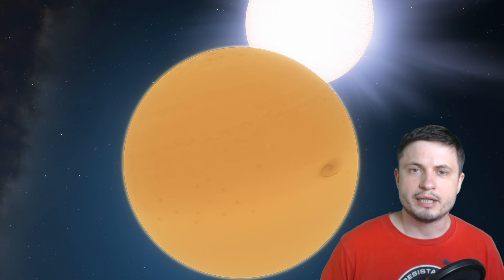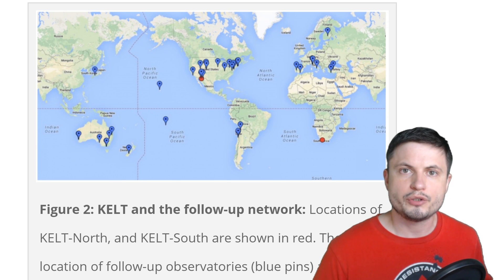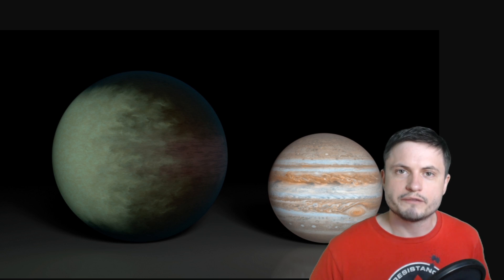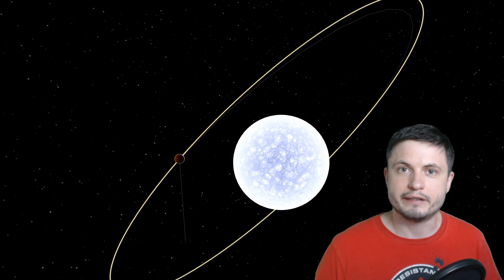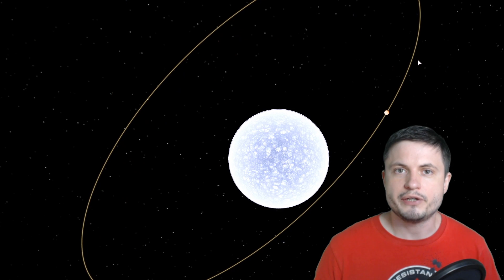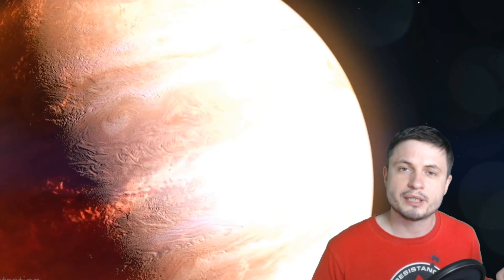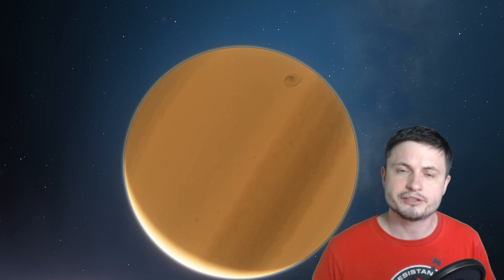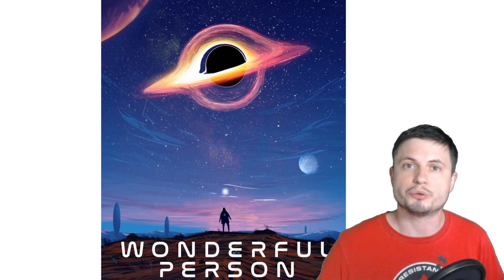The Strangest Planet Ever Found Just Got Ever Weirder! Kelt-9b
Hello and welcome! My name is Anton and in this video, we will talk about some of the new discoveries coming from the strangest planet ever found - KELT-9b

Specifically, great thanks to the following members:

Morrison Waud
Vlad Manshin
Mark Teranishi
TheHuntress
Ralph Spataro
Albert B. Cannon
Lilith Dawn
Greg Lambros
adam lee
Gabriel Seiffert
Henry Spadoni
J Carter
Jer
Silver surfer
Konrad Kummli
Nick Dolgy
UnexpectedBooks.com
Mario Rahmani
George Williams
Shinne
Jakub Glos
Johann Goergen
Jake Salo
LS Greger
Lyndon Riley
Lauren Smith
Michael Tiganila
Russell Sears
Vinod sethi
Dave Blair
Robert Wyssbrod
Randal Masutani
Michael Mitsuda
Assaf Dar Sagol
Liam Moss
Timothy Welter MD
Barnard Rabenold
Gordon Cooper
Tracy Burgess
Douglas Burns
Jayjay Volz
Anataine Deva
Kai Raphahn
Sander Stols
Bodo GraÃŸmann
Daniel Charles Smith
Daniel G.
Eugene Sandulenko
gary steelman
Max McNally
Michael Koebel
Sergio Ruelas
Steven Aiello
Victor Julian Castillo
xyndicate
Honey Suzanne Lyons
Olegas Budnik
Dale Andrew Darling
Niji
Peter Hamrak
Matthew Lazear
Alexander Afanasyev
Anton Newman
Anton Reed